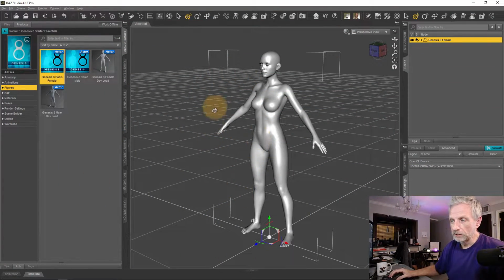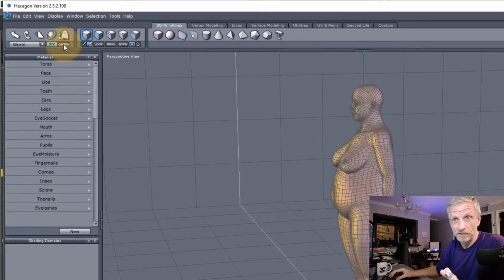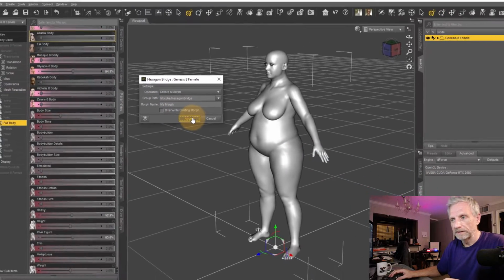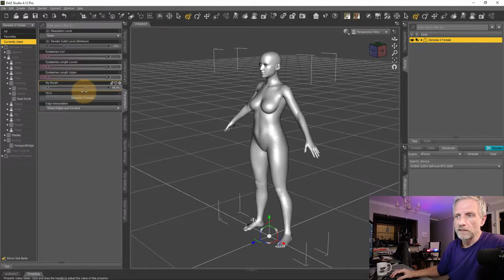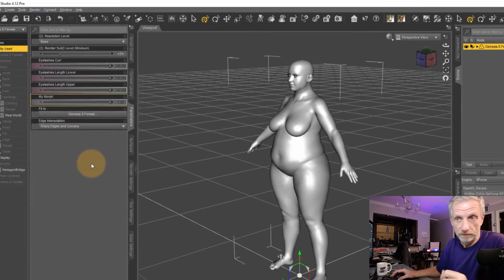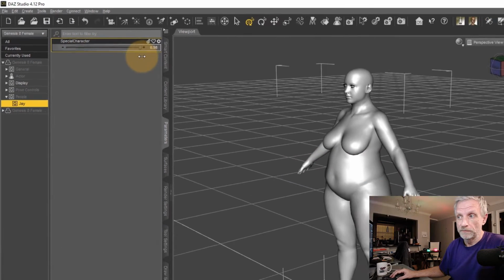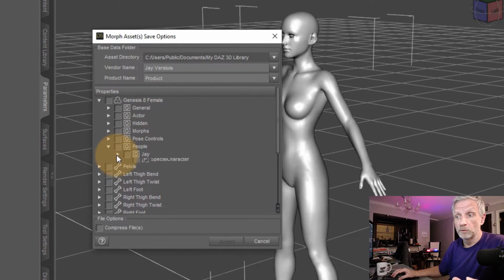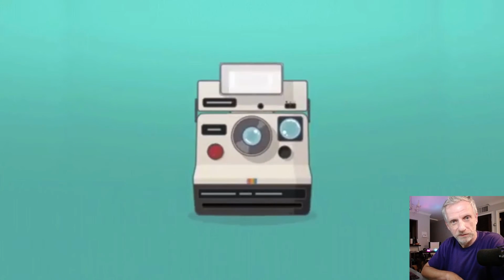Combining Genesis Morphs in DAZ Studio (Hexagon Version)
In this episode I'll show you how to combine several morphs on a Genesis 8 figure into a single slider. We'll do this with the help of Hexagon, and I promise you don't need to know anything about that app. Once done, you can remove the products that helped you shape your figure and free up some space and speed up loading times. It'll make your custom character life a little easier.

You can do this without Hexagon, and I've explained how to do that in another video

Note that you'll have to adjust the skeleton and ERC freeze your new slider for poses to work correctly. I have a separate video about that process